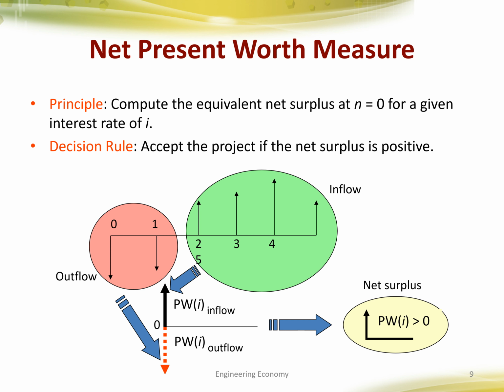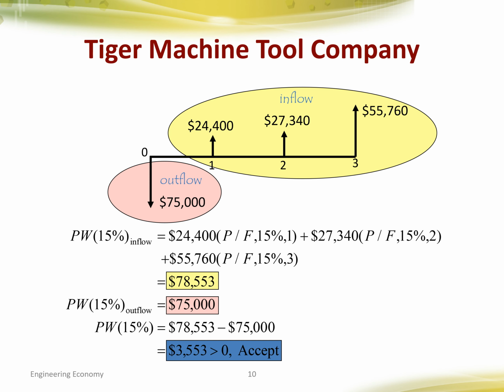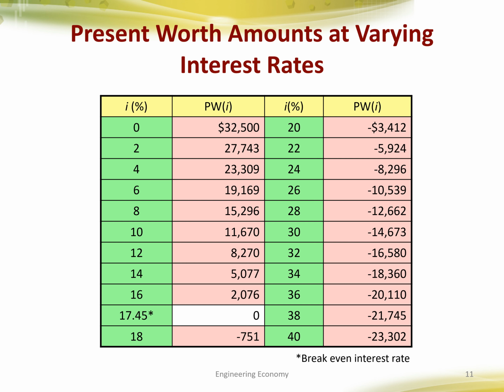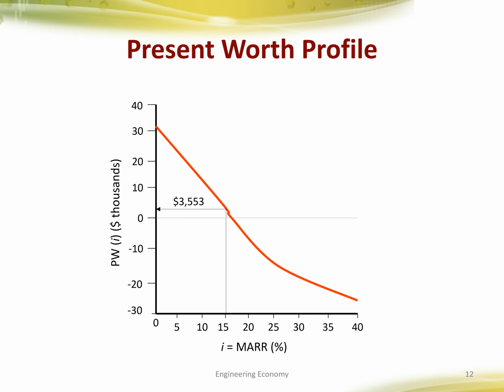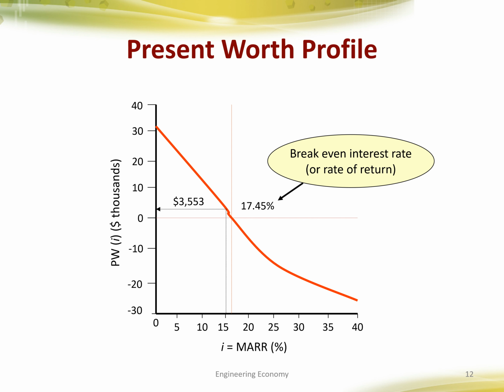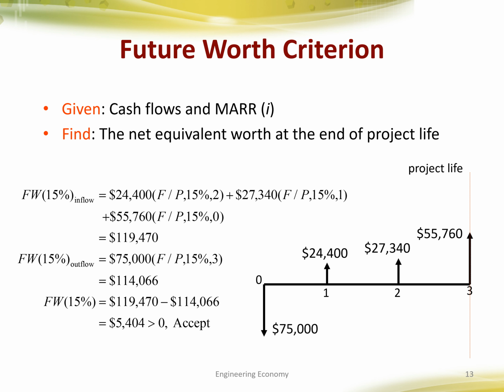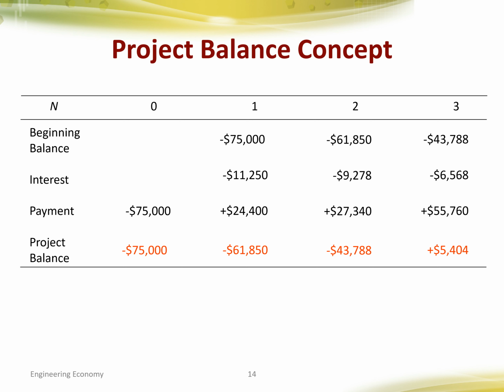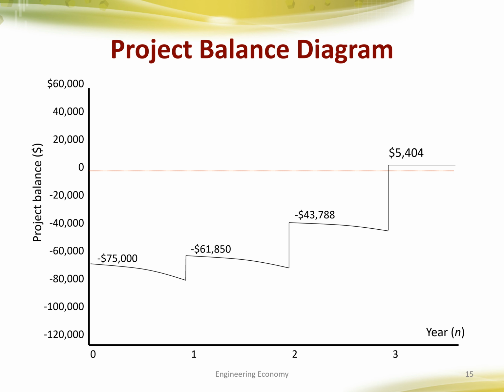Week 6 - Present Worth and Future Worth